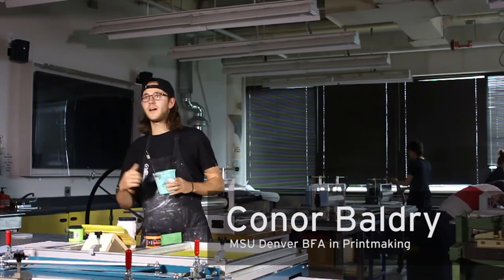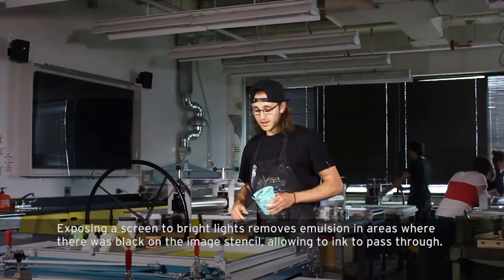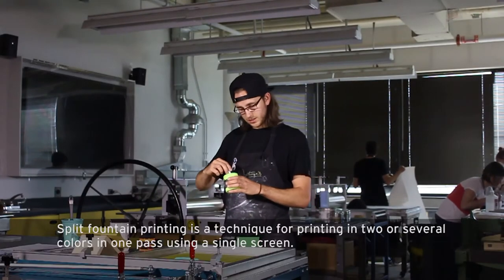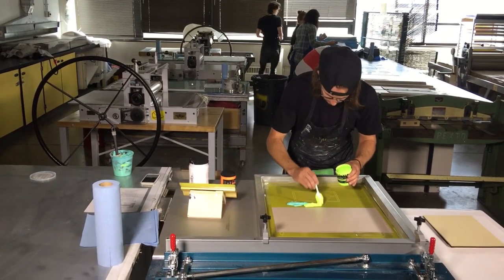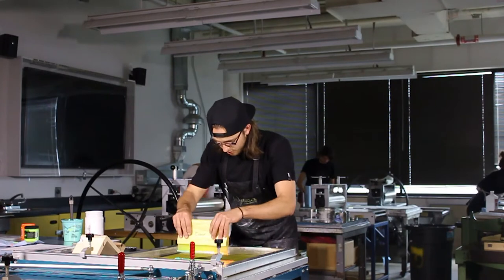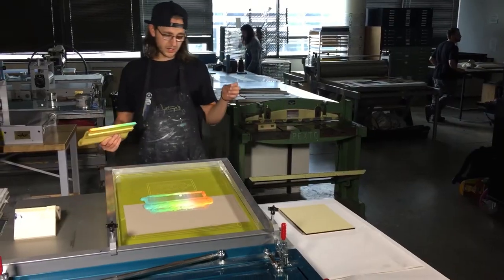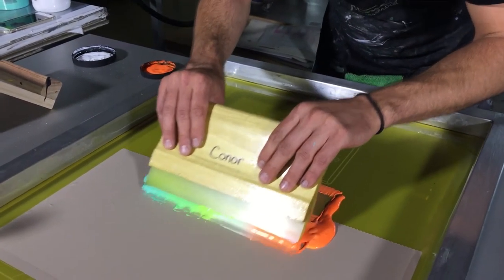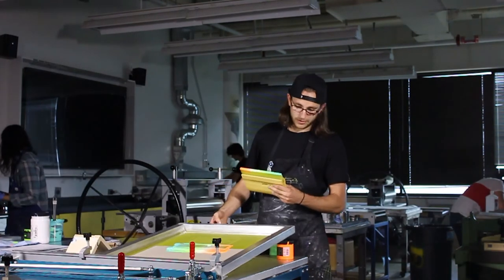Printmaking Screenprinting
Conor Baldry, MSU Denver BFA in Printmaking, demonstrates the screen printing printmaking process. From preparing the screen to pulling the final print, Conor shares knowledge on the process.